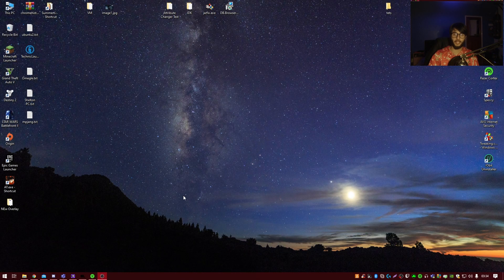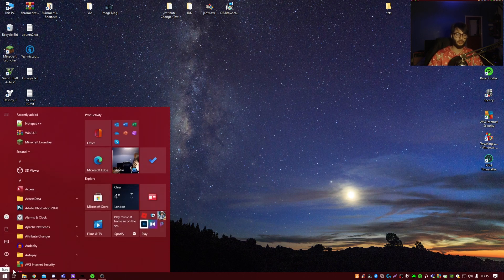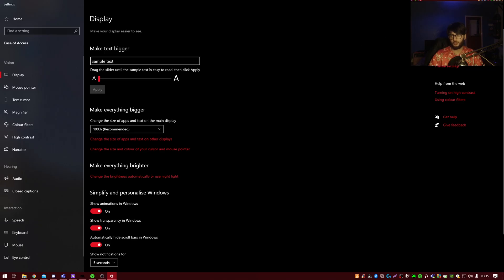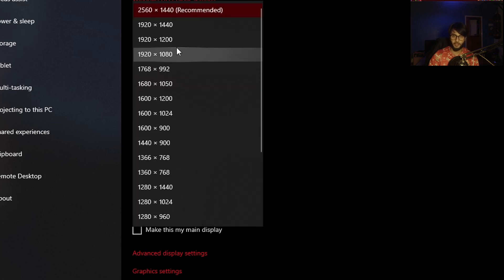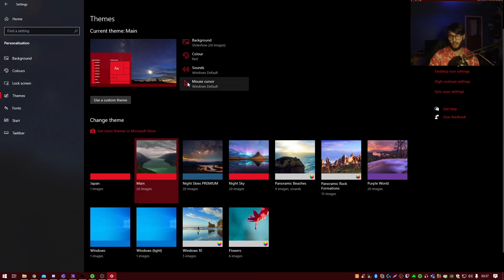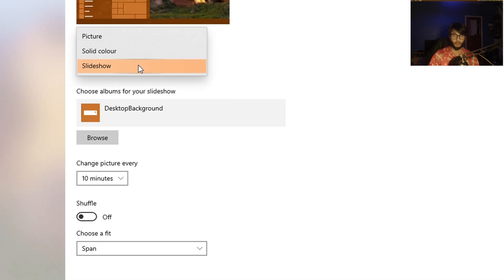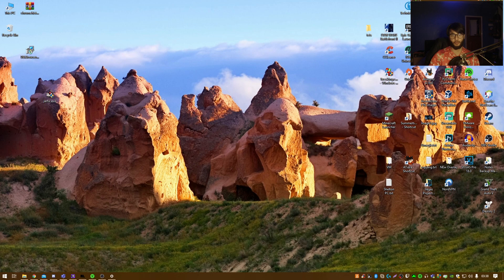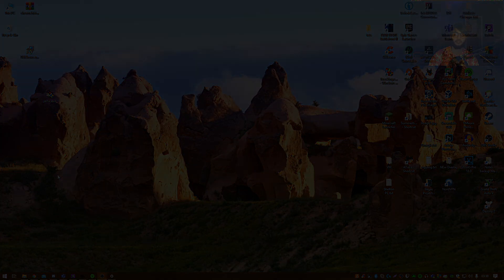Windows Panoramic Theme NOT Working/Syncing *FIX* - [QUICK*] - [Win7/8/10]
A short video on how to configure your panoramic themes properly, allowing them to sync and thus illustrate the beautiful theme.